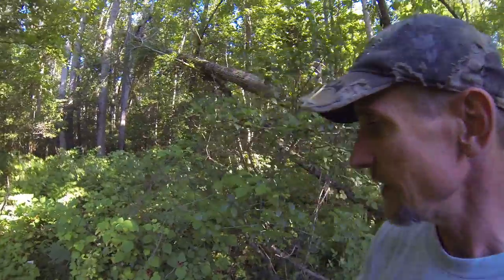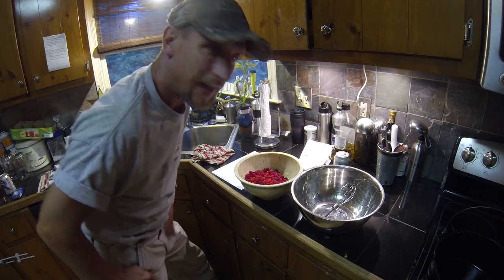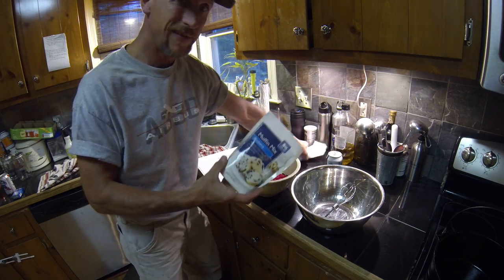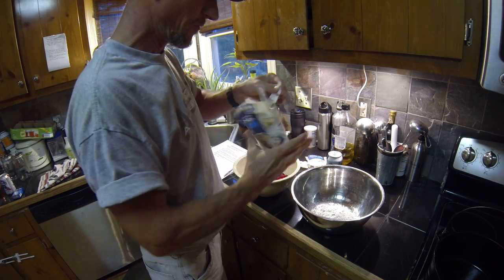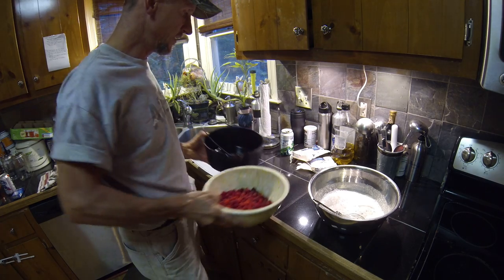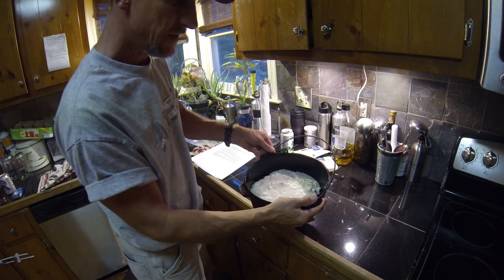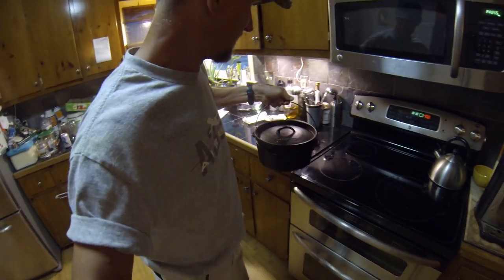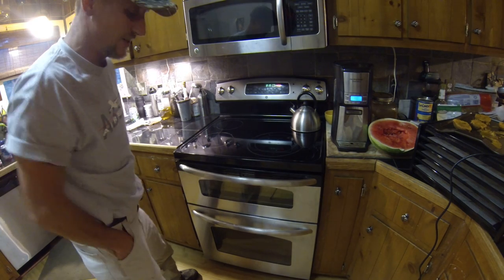raspberry cobbler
A quick easy recipe for raspberry cobbler. It calls for 3 ingredients. How simple is that?